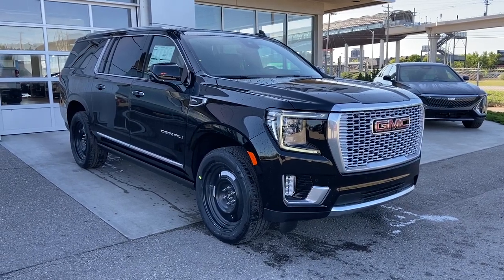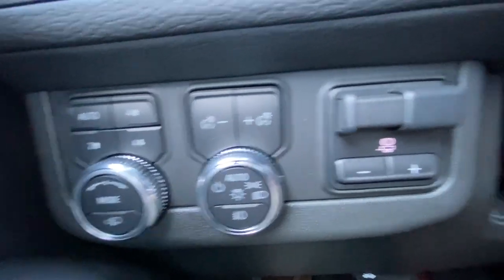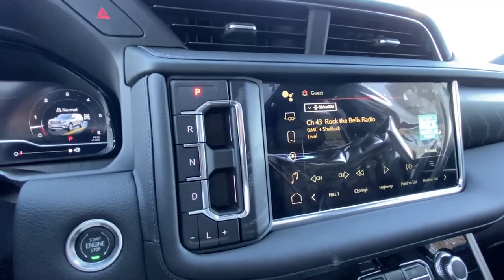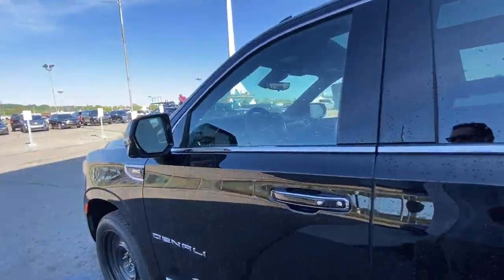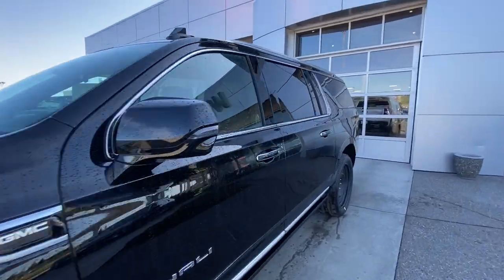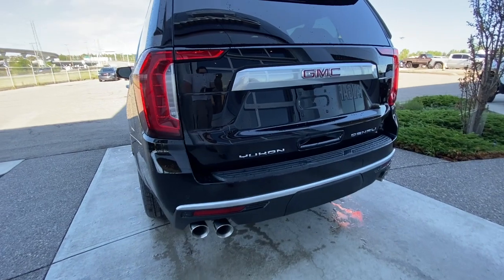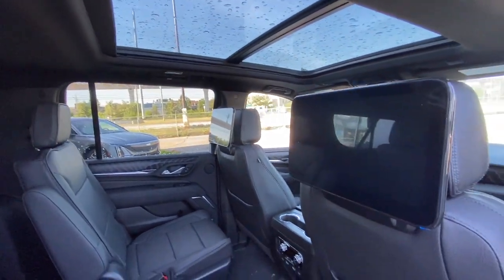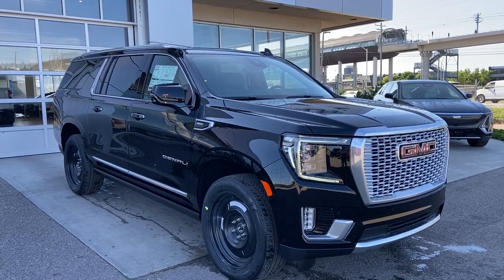Black 2023 GMC Yukon XL Denali Review Calgary Alberta - Wolfe Calgary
Redesigned for 2023, the GMC Yukon Denali offers a first-class experience that will elevate your driving experience. Exceptional power continues to assert itself in the Yukon with a standard 6.2L V8 engine paired with a 10-speed automatic transmission and four-wheel drive. The engine outputs 420 horsepower and 460 lb-ft of torque to deliver the capability you need. The Denali-exclusive exterior has been completely redesigned and is guaranteed to turn heads. The classic chrome accents accentuate the upgraded front fascia while alloy wheels and bright side rails complete the look. The Denali trim brings the term “standard” to a whole new level with a Bose 14-speaker surround with CenterPoint audio system, HD Surround Vision, Head-Up display and more being included without having to upgrade packages. As always, Yukon’s interior possesses head-turning style, modern amenities and high levels of ride comfort. The three rows of leather seating accommodate all passengers comfortably and provide heated and ventilated front row seats and heated second-row outboard seats. With a suite of safety and convenience features from a heated steering wheel and remote start to lane change and rear cross-traffic alert, there is no comparison to a Denali. Stop in to take a test drive off the all-new 2023 GMC Yukon Denali.